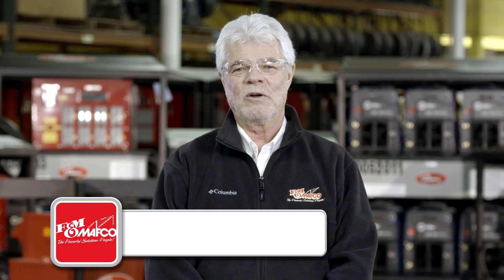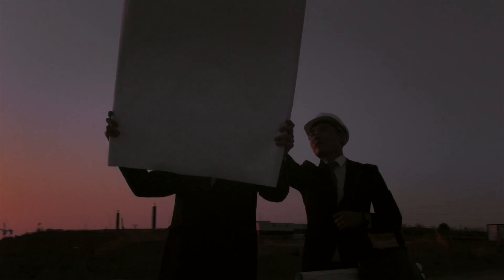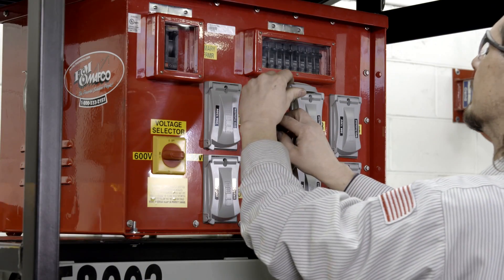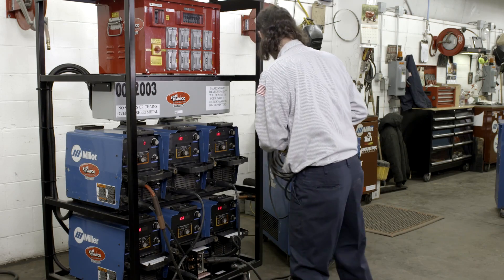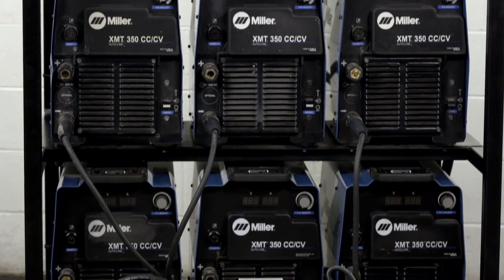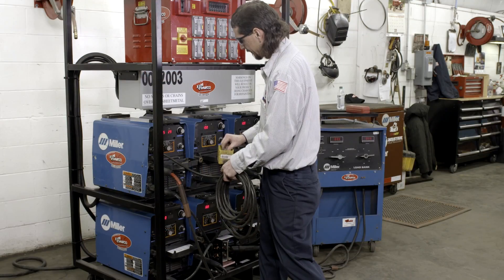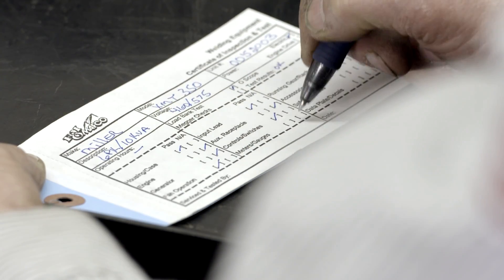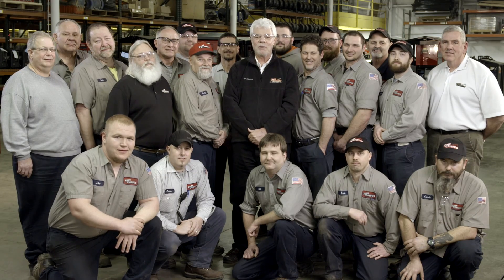Welding Equipment Certification | F&M MAFCO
Welding Equipment Certification

Welding is an important focus at F&M MAFCO. Our technicians are available to help work through any welding process application. Whether you need to tig, stick, mig or plasma cut, we have the equipment and supplies for your job.

Our welding department offers welding equipment rental, sales, and repair service on all types of welders.

F&M MAFCO is a full-line distributor of Miller Electric, Lincoln, Thermal Arc, Victor, L-Tec, Tweco, Harris, Sandvik, Sowesco, Alloy Rods, Smith, Kobe, and many others. With all types of wires, electrodes, and alloys in stock, you can be sure one call is all it takes to find the right product.

Our Welding department offers sales, rental, and service on all types of welders.